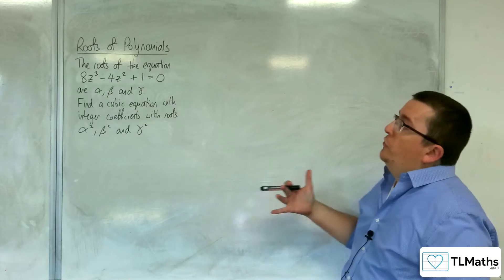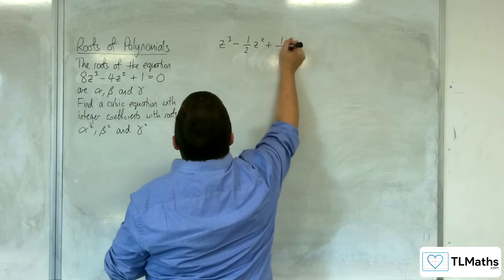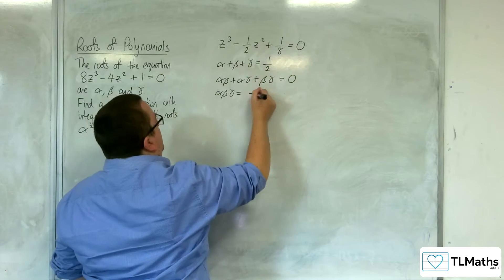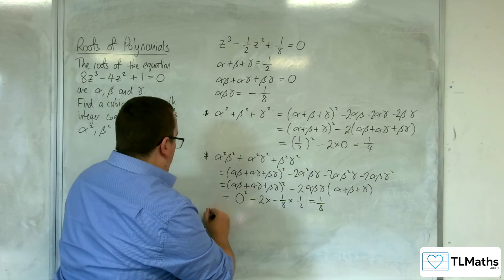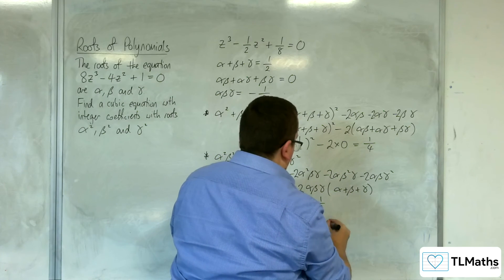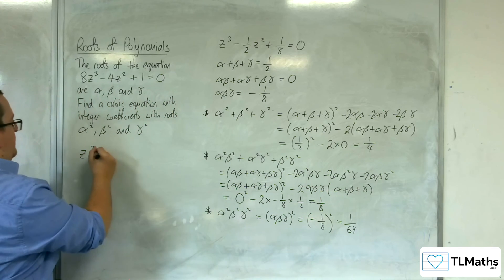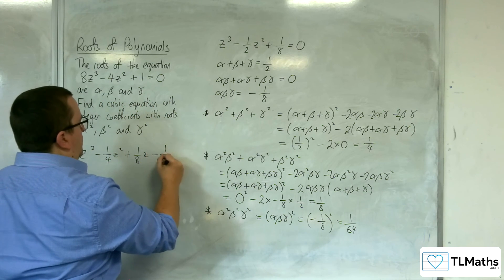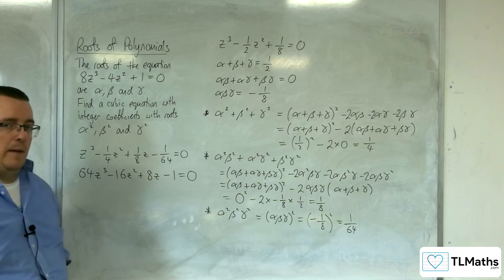A-level Further Maths D2-11 Roots of Polynomials: Cubic Example 4